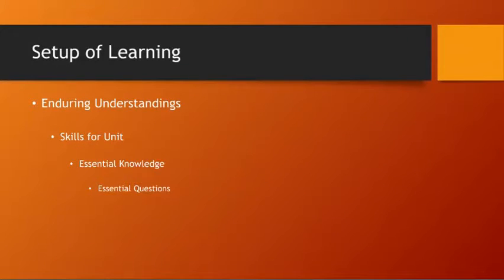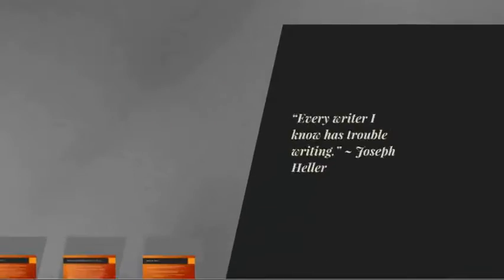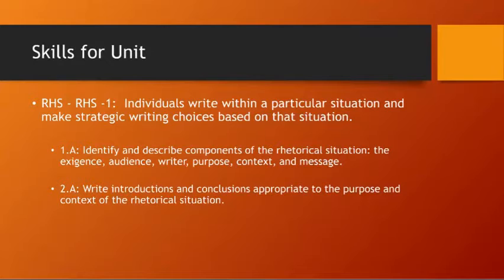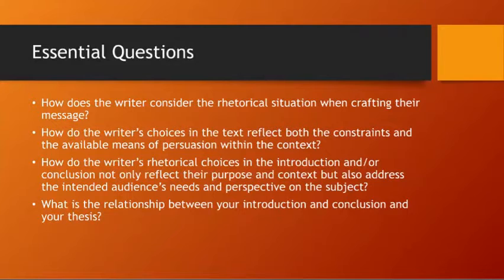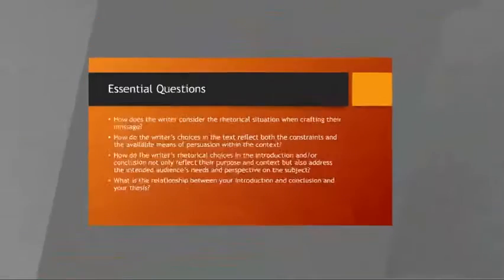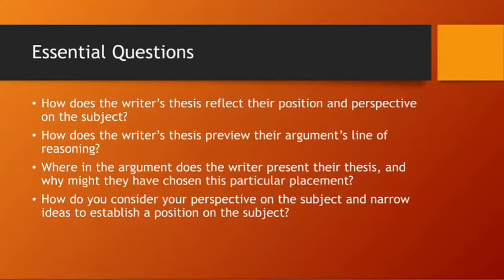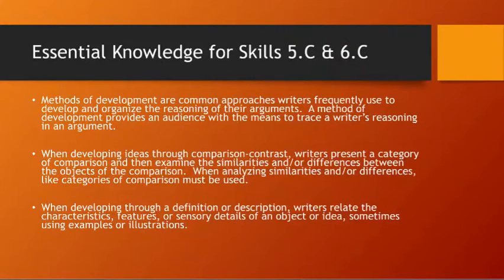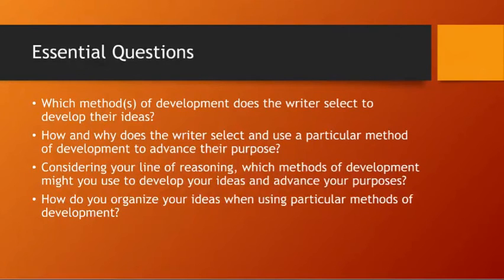Intro Unit 4